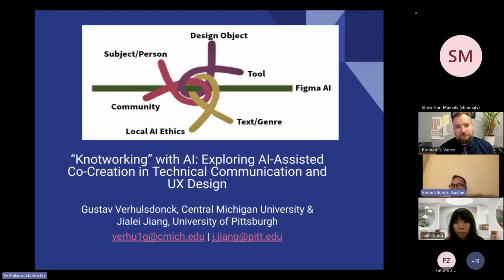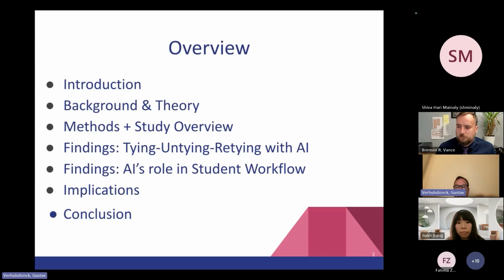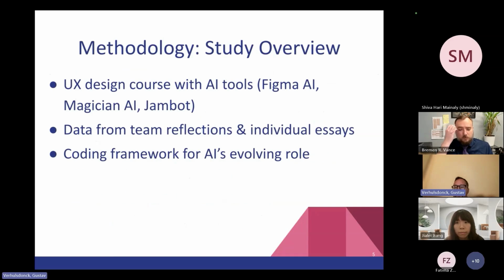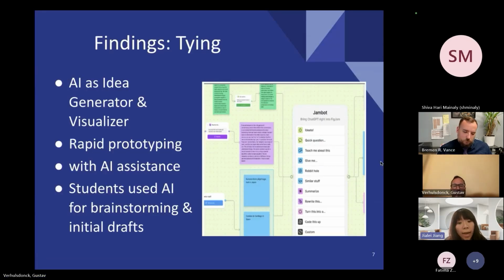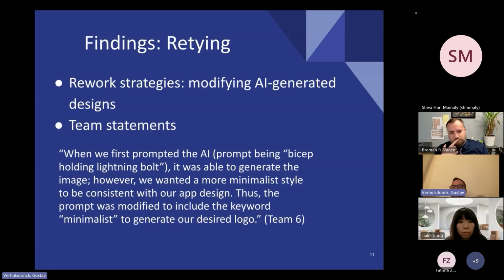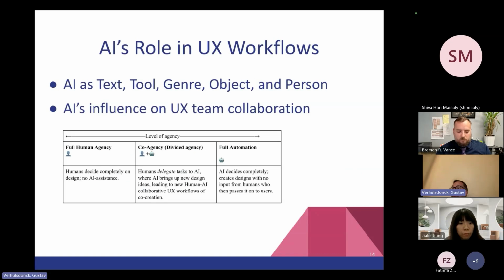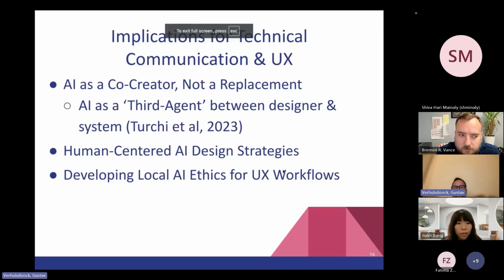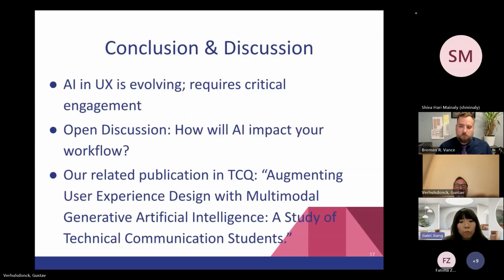12 “Knotworking” with Generative AI: Gustav Verhulsdonck and Jialei Jiang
“Knotworking” with Generative AI: A case study of AI-assisted UX design in Figma
Gustav Verhulsdonck and Jialei Jiang
This presentation will discuss a case study of how students used Figma, a user experience (UX) design program, together with AI-assistance through a number of AI tools. The ability to use GenAI tools in Figma creates pressing questions on the process of design in TPC, with consequences for how we teach with Generative AI. For example, GenAI tools in Figma can help generate wireframes, suggest content, create assets such as buttons, images, color palettes, and act as a design partner by giving design recommendations, thus asking us to rethink multimodal composition as a process (Jiang, 2024).